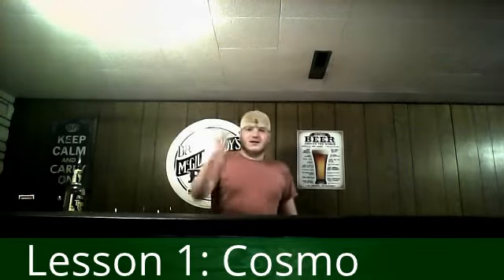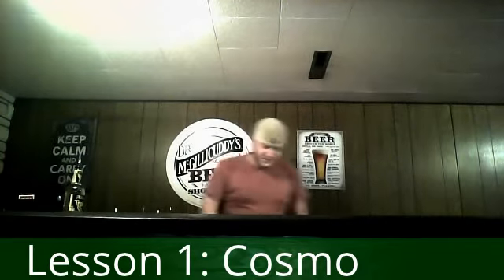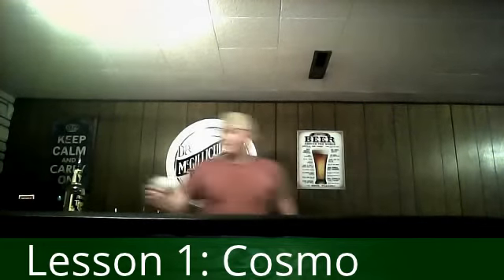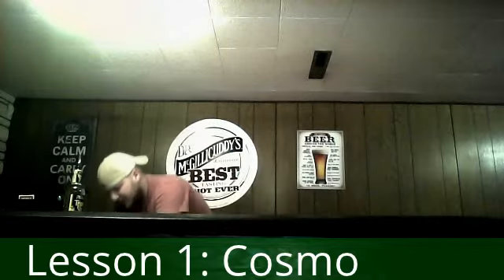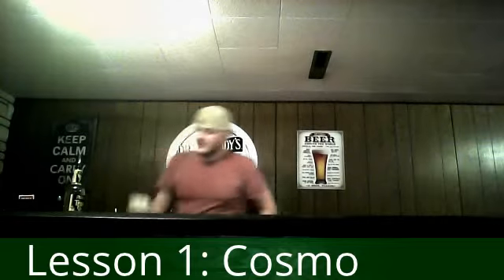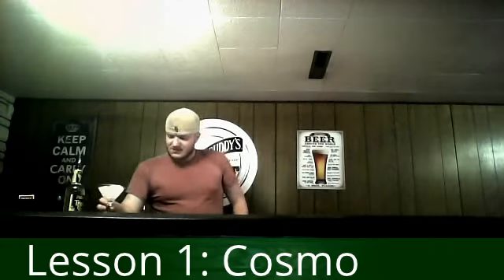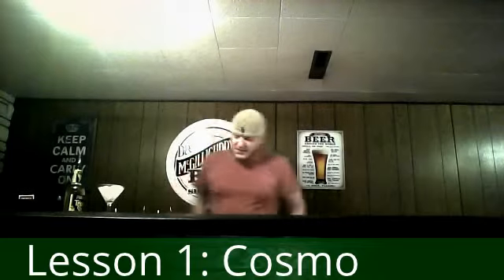Lesson 1: How to make a Cosmopolitan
This is a test run of doing Mixology video tutorials.  I will redo this one eventually and create a separate channel.  I am not an expert bar tender and do this strictly in my free time and taper drinks to my taste.  I hope you enjoy.